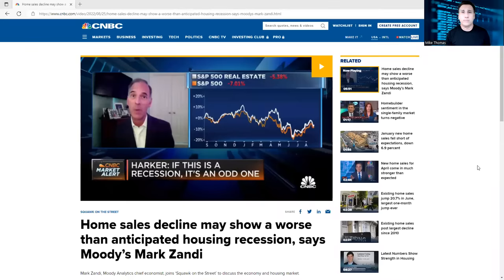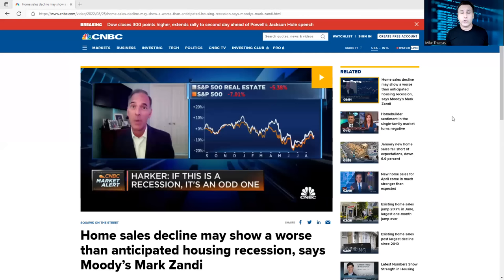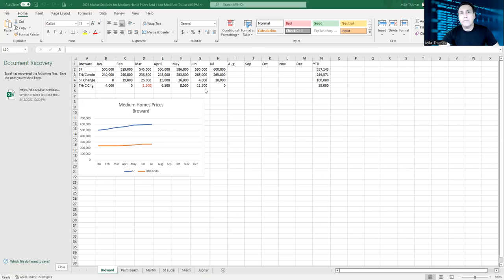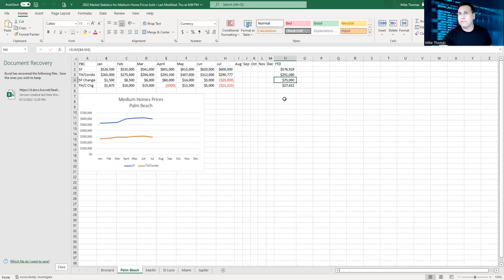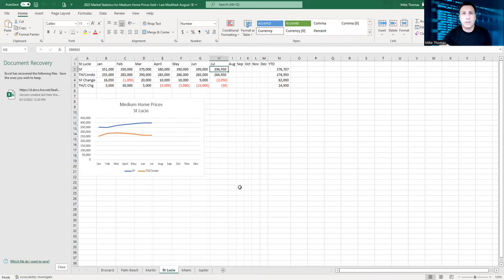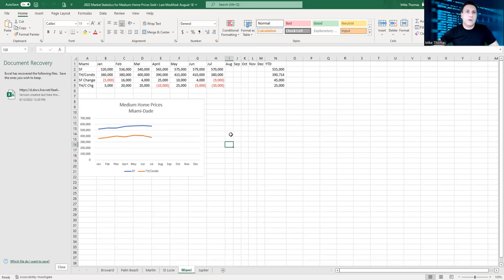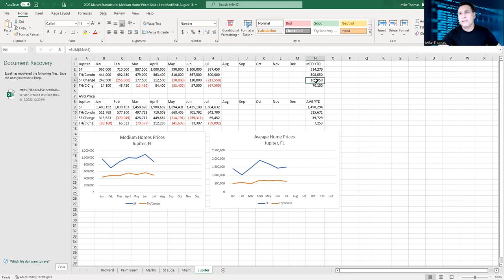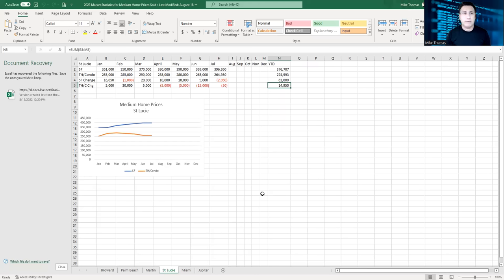The Florida Real Estate Housing Market Explained | Mike Thomas Homes3.com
The Florida Real Estate Housing Marketing explained.

Most people think the Real Estate Housing Market in Florida is going to crash soon, but here is my housing market update today for Florida real estate in 2022. I posed many housing market update on YouTube and this housing market update is for August 2022. No one can predict the housing market 2023.

We can only look at the real estate market 2022 in  Florida. My housing market update ended July 2022, because housing market update for Florida where I live is always 2 to 3 weeks behind in the number. The real estate market in 2022 or as I like to call it, the housing market update 2022 for the Florida real estate market 2022 is very unique.

Many people are wondering if a housing crash coming or not and this real estate market update may shed some light to the housing market here in the Southeast coast of Florida. So, here is my real estate market and housing market report for 2022 year to date.

U.S Mortgage Corp. / Danae Theander
US Mortgage Corporation NMLS #3901 / Danae Theander
NMLS #1025296    FL: LO23189

Mike is a Southeast Florida Advisor with Premier Brokers International Real Estate. He loves the South Florida houses, townhouses and condos and helps his clients buy and sell real estate.

Call/text me if you are looking to buy / sell a home in the South Florida Area in Miami-Dade, the Greater Ft. Lauderdale, The Palm Beaches, Martin County or Saint Lucie County area!

Today Featured Video:
Today's Mystery Video:
FOLLOW MIKE! 📱

The owner this channel will not be liable for any errors or omissions in this information nor for the availability of this information. The owner will not be liable for any losses, injuries, or damages from the display or use of this information.